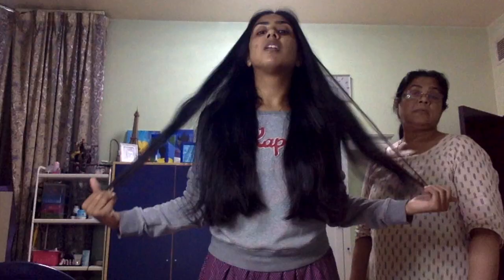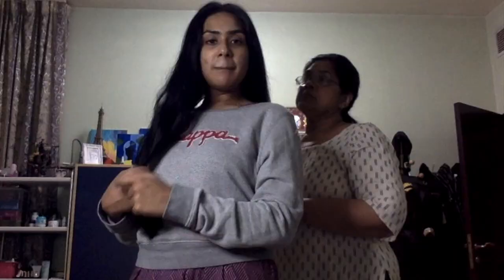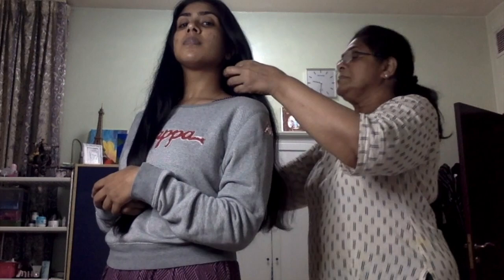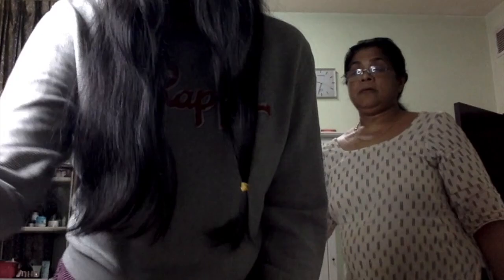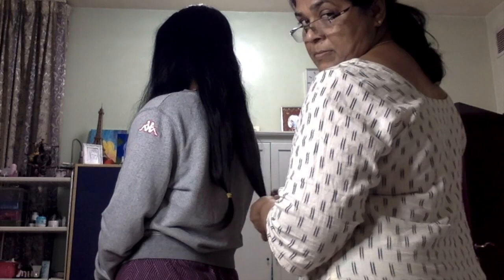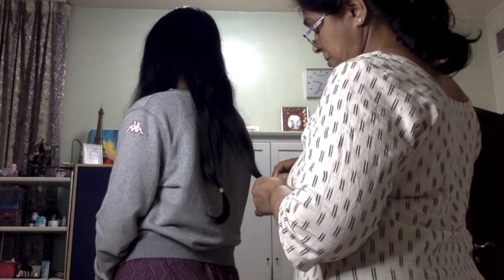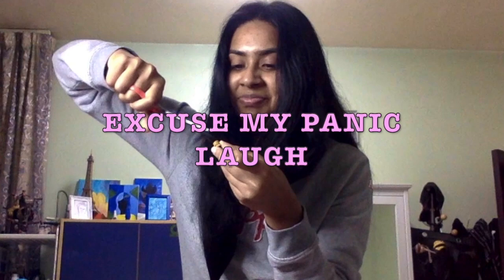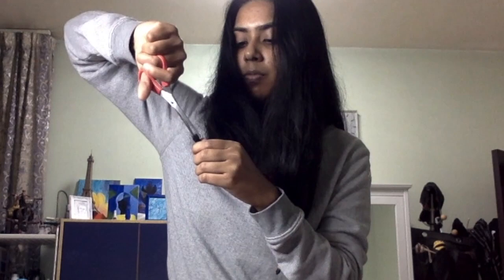Easy DIY Haircut |Cutting My Own Hair | Following @BradMondo Tutorial | JVLOGS19| JINCY JAMES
A Haircut was long overdue, and I saw a video months ago. I have been extremely tempted to cut my hair, and so I did. It wasn't as bad as I thought.

Thanks to @brad mondo for this amazing tutorial.

I followed this tutorial --- give him a follow he is extremely funny! love his content.

BE KIND.